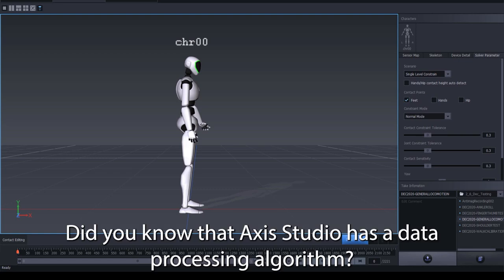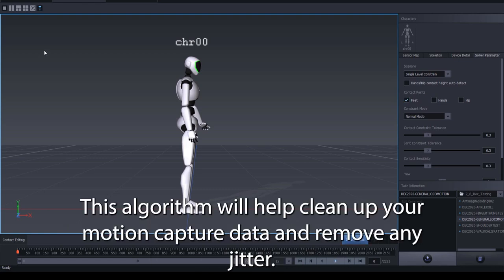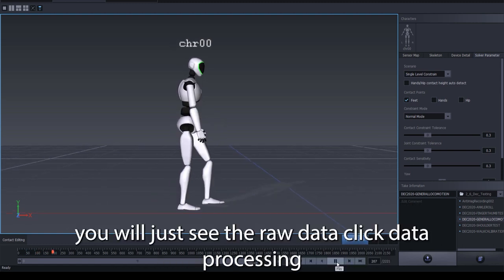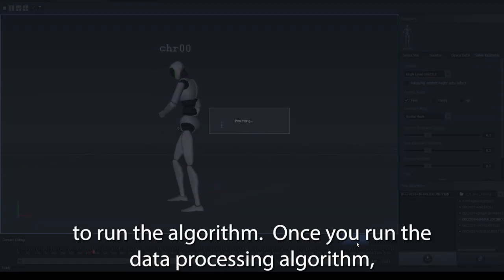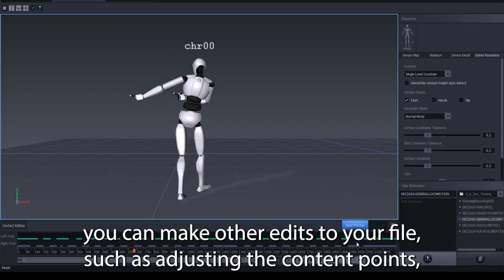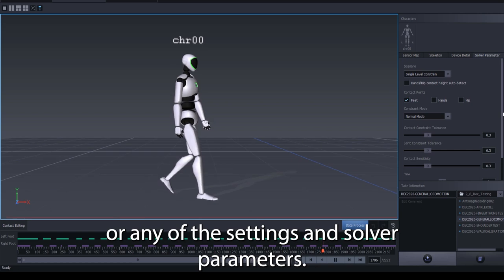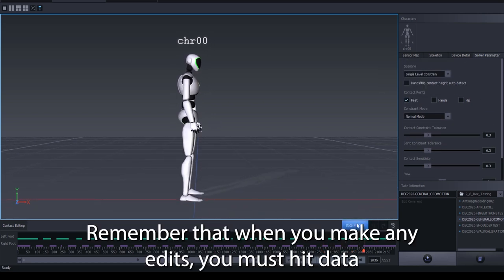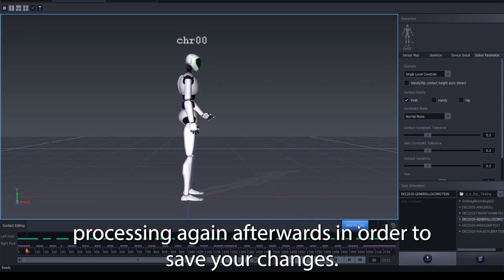Did you know? | Axis Studio Data Processing